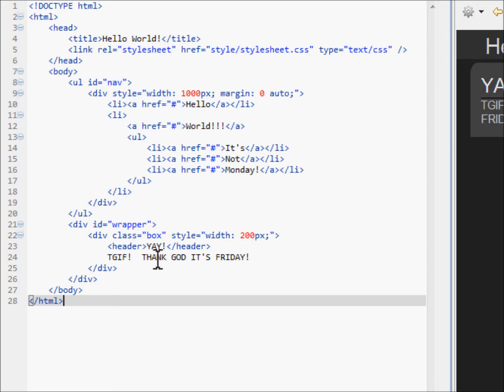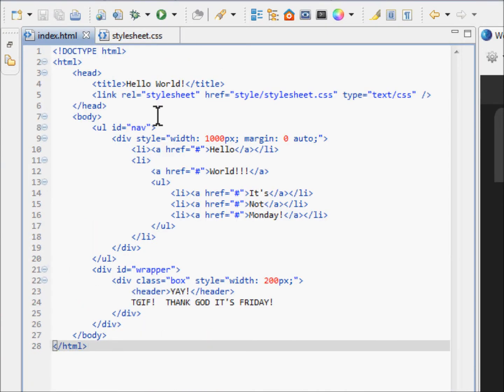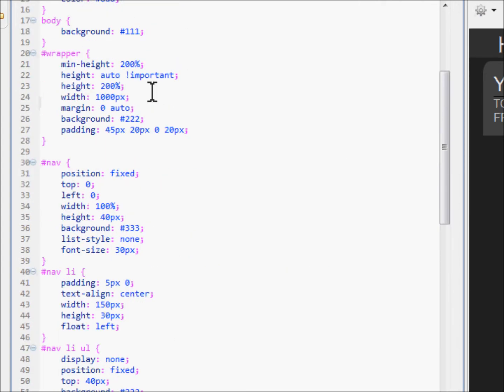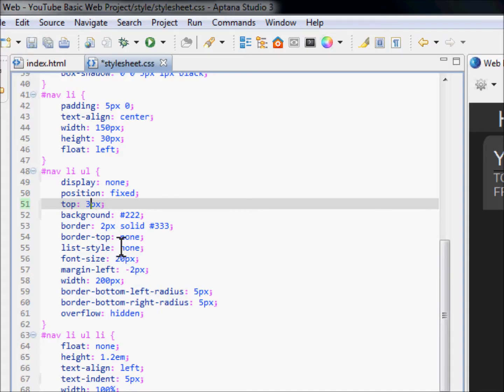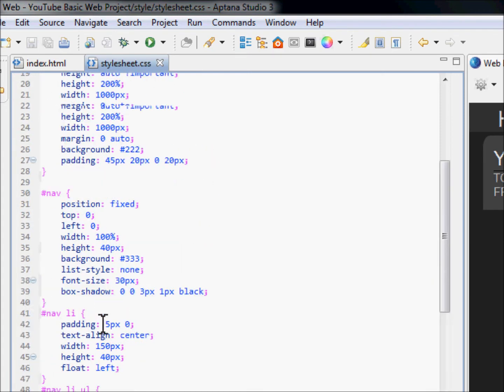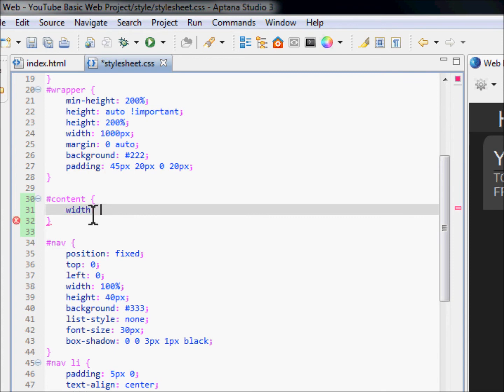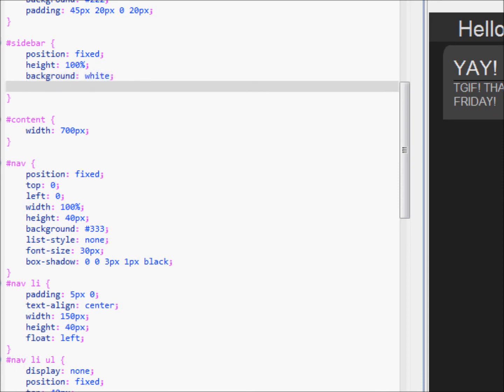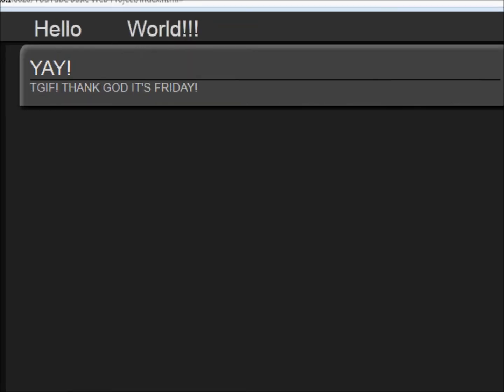Web Design Series: Episode 7: Content and Sidebar Start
Let's break our content area up a bit, shall we?